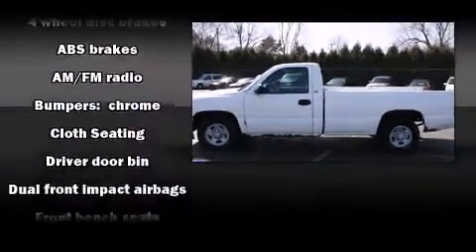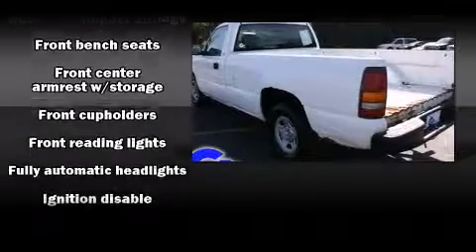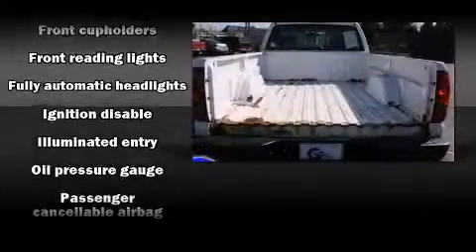2000 GMC Sierra 1500 near Vernon, Michigan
This vehicle is a 2000 Sierra 1500 with about 72K miles and is being powered by a 4. This 2000 Sierra 1500 is located near Vernon, Michigan.  3L V-6 cyl engine.  Some of the key features include: abs brakes, am/fm radio and cassette player.  The summit white exterior combined with the graphite cloth&nbsp;interior looks great together.  This Truck Regular Cab is being sold as-is without a warranty.  Some more key features on this Sierra 1500 include: air conditioning.  This 2000 Sierra 1500 is a one owner Truck Regular Cab as reported by an AutoCheck Report.  An AutoCheck Report is available upon request.
    Hank Graff Chevrolet Davison
    Address:
    800 N. State St.